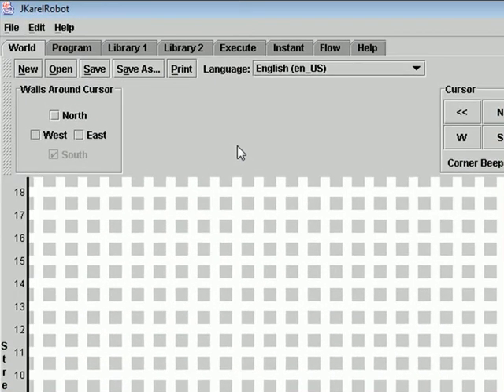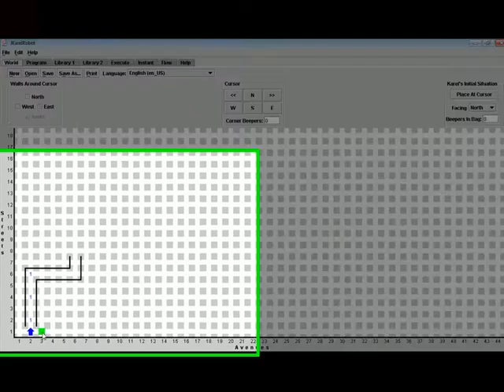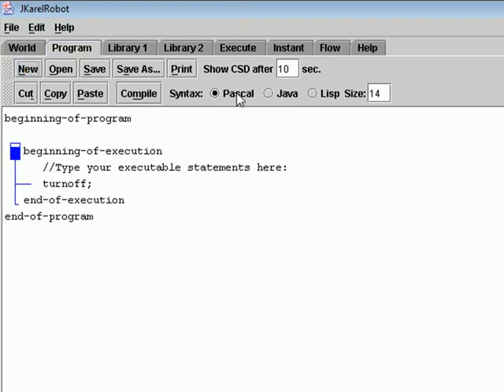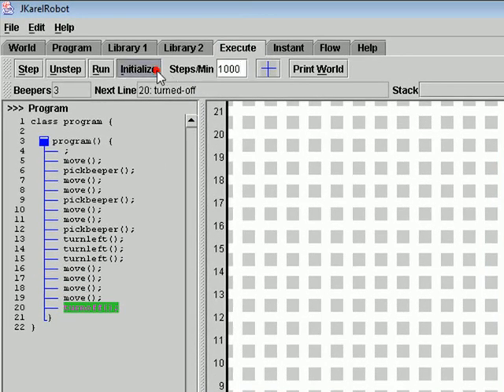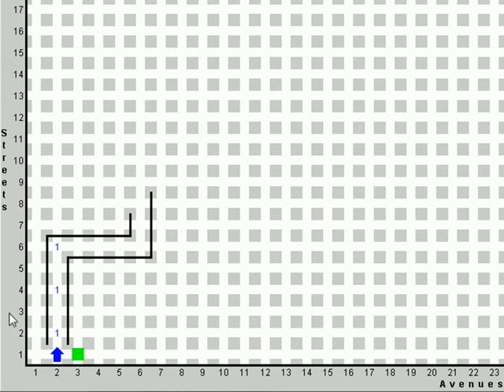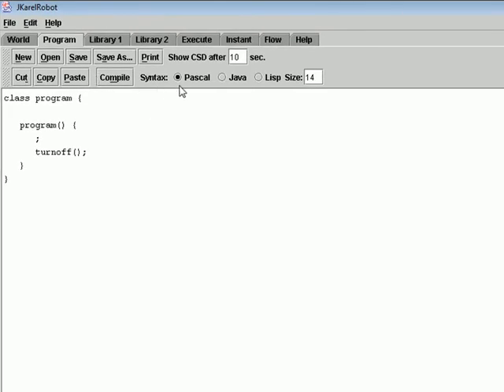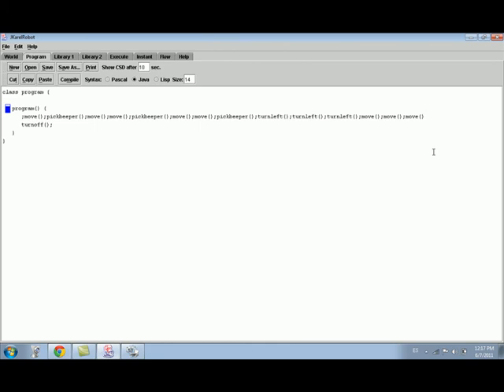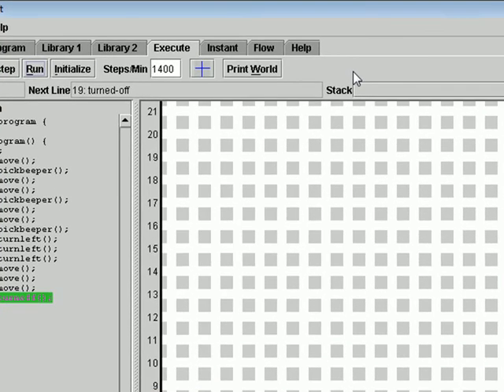karel tutorial 1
Mr. Medrano here is our project
Adhara Esmeralda Esquivel de León
Paola Gutierrez Vela
Alejandra Castillo Castañeda